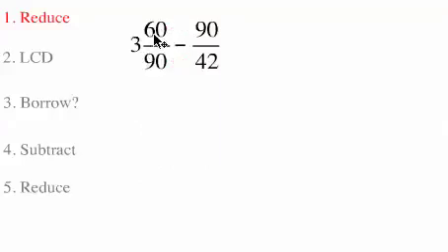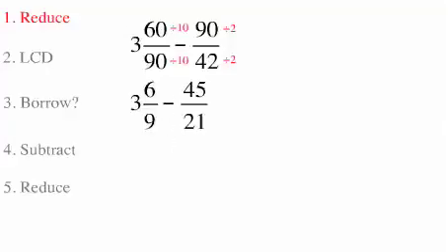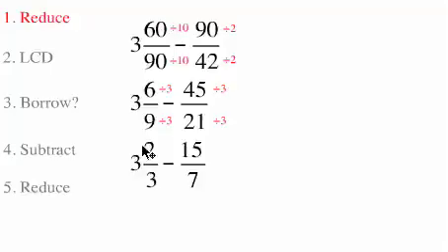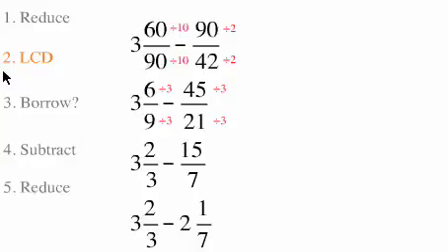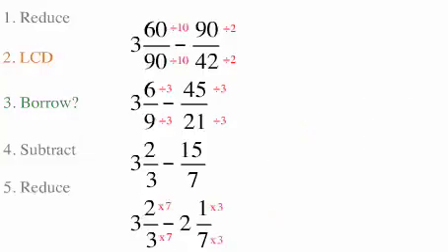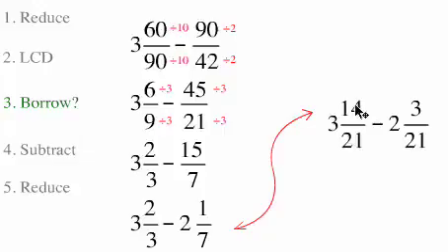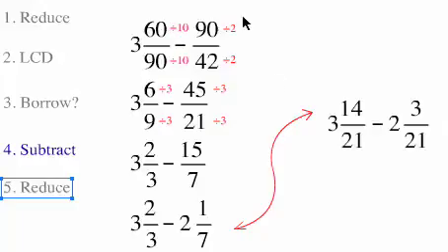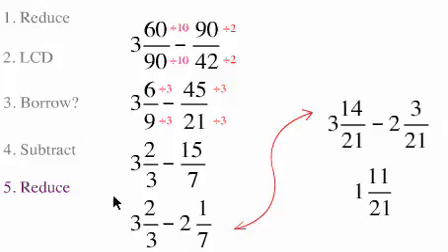Level 4: Subtracting Fractions Example 1 From the Fractions Math Program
Notes: Subtracting Fractions Example 1. From the Fractions Math Program.